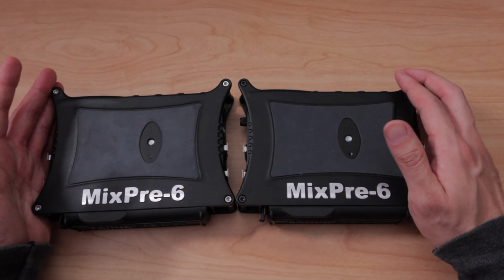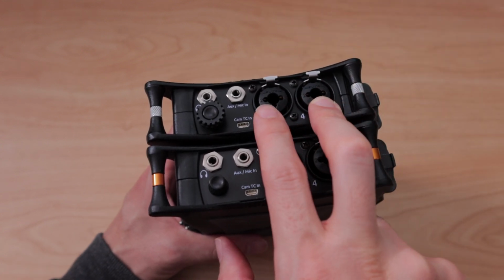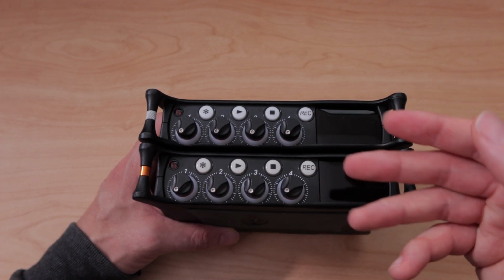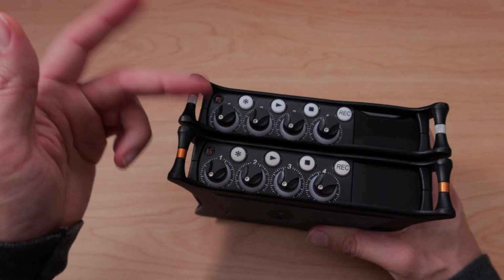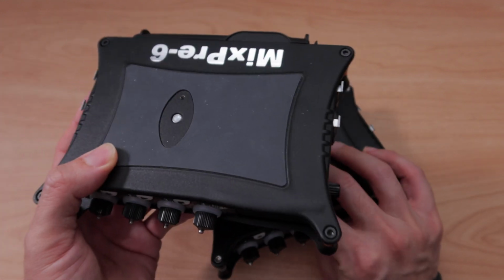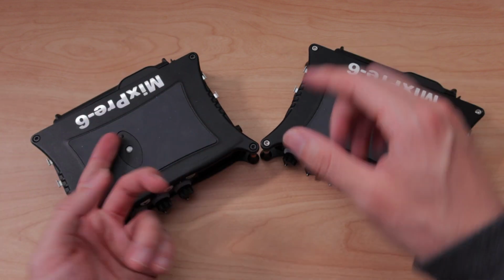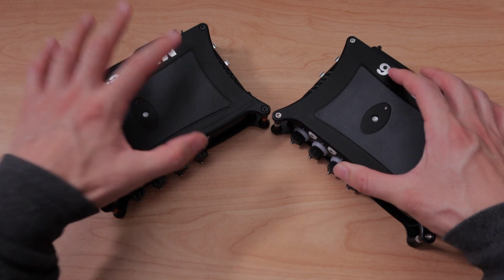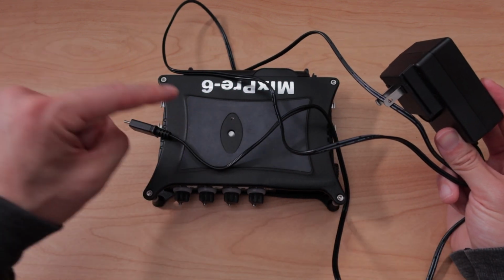Sound Devices MixPre-6 vs MixPre-6 II | What Are The Differences?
Sound Devices MixPre-6 II
Sound Devices MixPre-6

My 2021 Audio Kit:
Zoom H5
Zoom H2N
Rode VideoMic Pro +
Sennheiser EW G4
Rode Wireless GO
Shure VP83